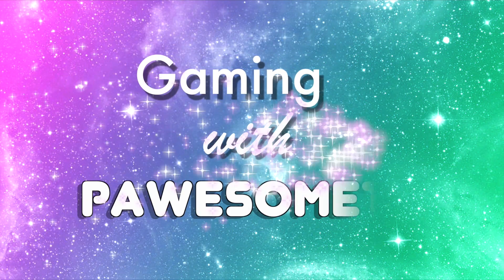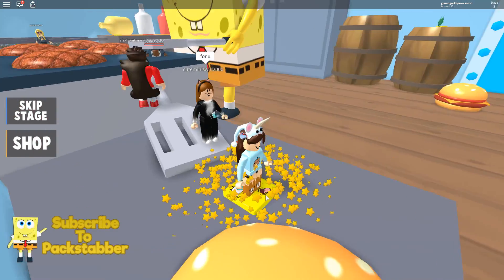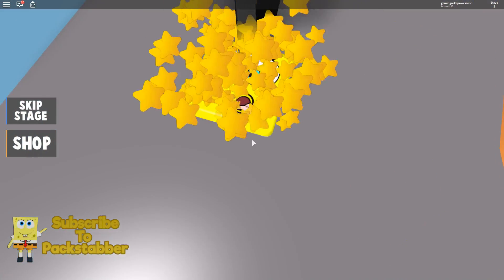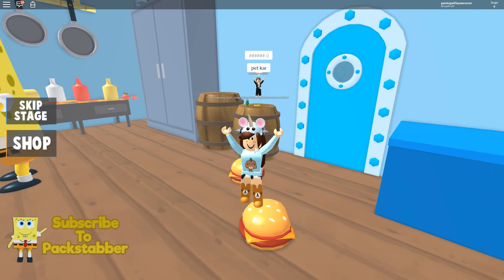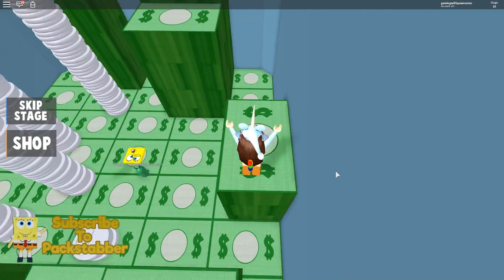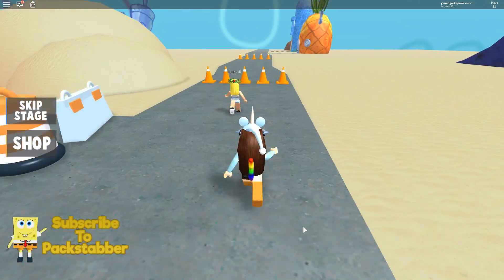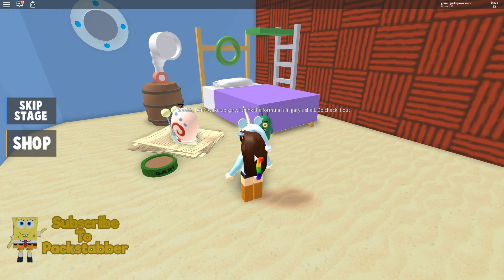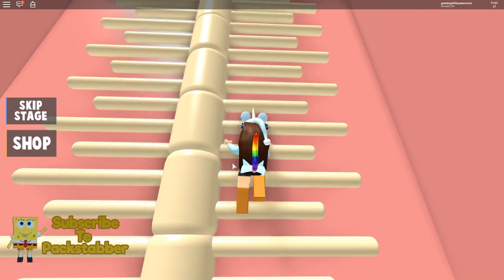ESCAPE THE KRUSTY KRAB OBBY! GARY THE SNAIL ATE HOMEWORK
TIME TO TRY THIS OBBY AGAIN! ESCAPE THE KRUSTY KRAB - LET'S DO IT!

❤️️ Roblox Username - Follow Me @gamingwithpawesome! ❤️️

All games are family friendly for all! Stay pawesome everyone!

ROBLOX is an online virtual playground and workshop, where kids of all ages can safely interact, create, have fun, and learn. It’s unique in that practically everything on ROBLOX is designed and constructed by members of the community. ROBLOX is designed for 8 to 18 year olds, but it is open to people of all ages.